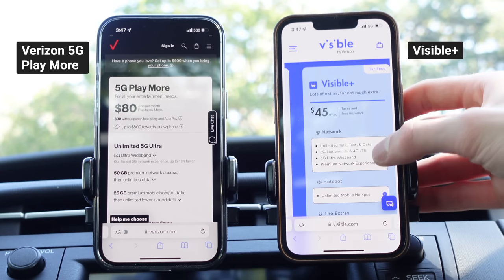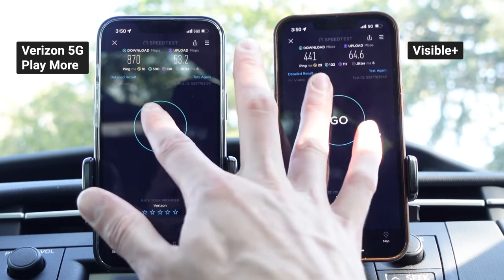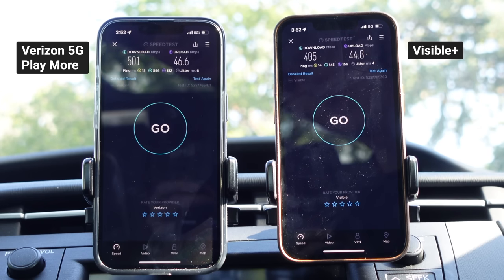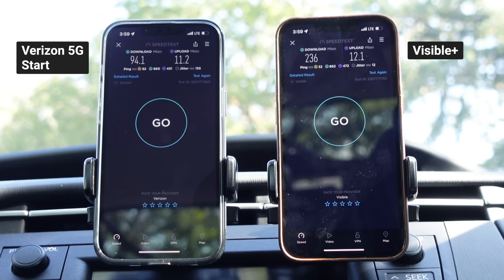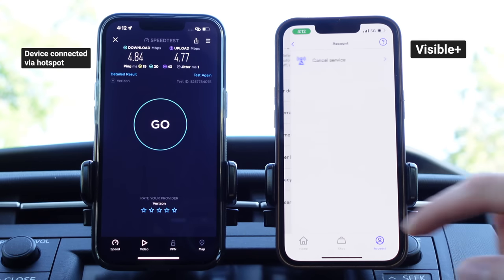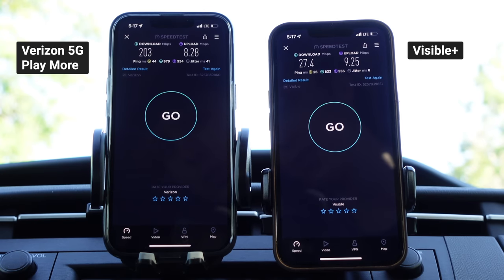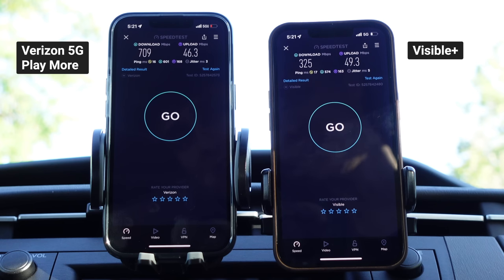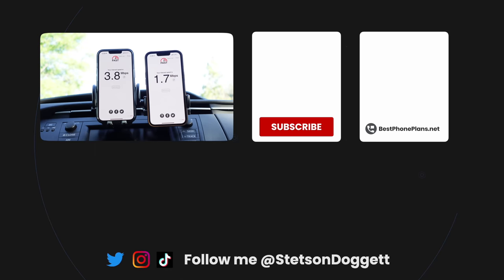How Does Premium Data Work on Visible+?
Does Visible+ really have premium data? Is it the same priority as Verizon Postpaid? I answer all these questions & more. ⬇︎ SHOW MORE ⬇︎

Does Visible+ have true premium data?
Yes, Visible+ has true premium data. It has the same priority level as Verizon postpaid. It has QCI 8.

Does 5G Ultra Wideband usage count against your 50GB premium data allotment?
Yes, using data on 5G Ultra Wideband counts against your 50GB premium data allotment.

What happens after the 50GB of premium data is used up?
After 50GB, your data speeds will be deprioroitzed. I observed my plan be deprioritized on both LTE and 5G connections.

Do you really get unlimited premium data on 5G Ultra Wideband?
No. From my testing, I observed my Visible+ plan was deprioritized on 5G Ultra Wideband after I had used up all 50GB of premium data.

📺 Get 4K Video Streaming on ANY Cell Phone Plan with ExpressVPN.

📱 Best clear phone case
📱 Best thin case
📱 Best eco-friendly case
📱 Best protective case

TIMESTAMPS
00:00 - Intro
00:51 - True Premium Data?
2:15 - Visible+ vs Verizon Postpaid (5G)
3:59 - Visible+ vs Verizon Postpaid (LTE)
4:23 - Visible+ vs Deprioritized Verizon Plan (LTE)
7:01 - Hotspot Speeds (LTE)
8:06 - Hotspot Speeds (5G)
9:47 - Does 5G UWB Count Against Premium Allotment?
13:52 - Video Streaming Quality